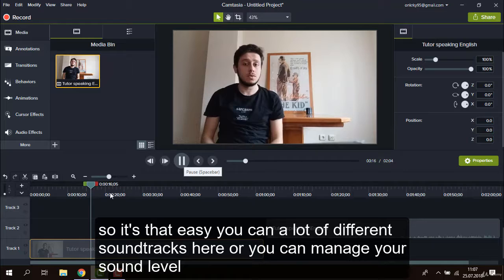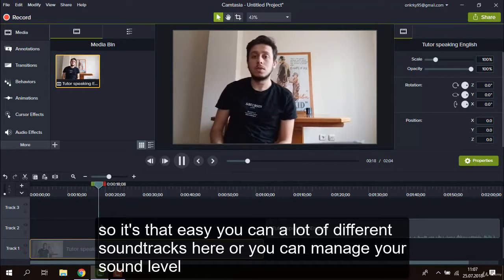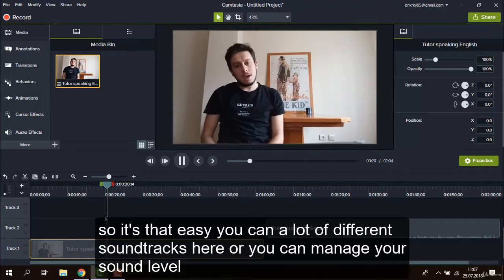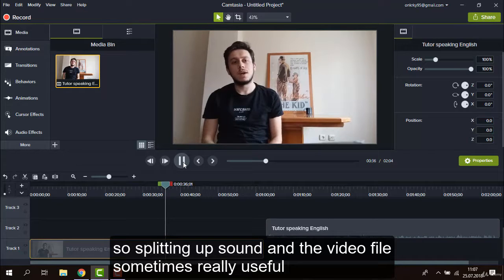Cutting sound Camtasia 9